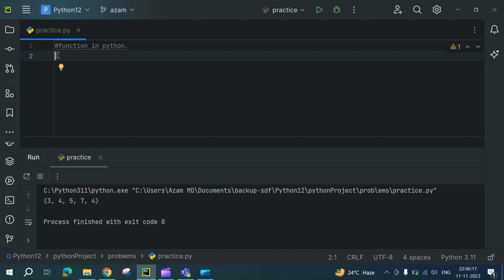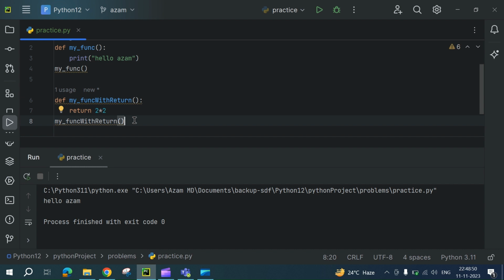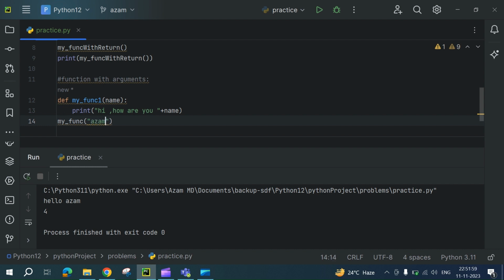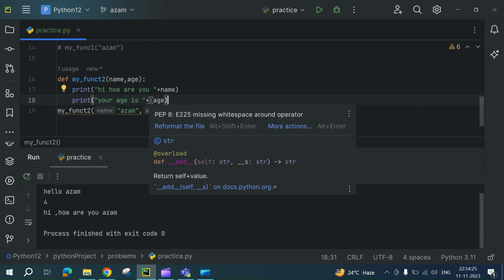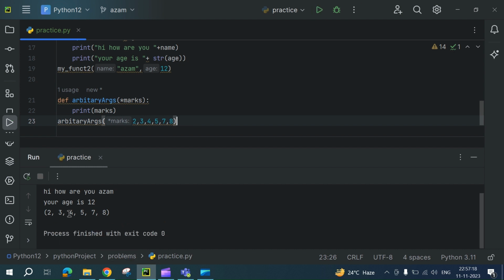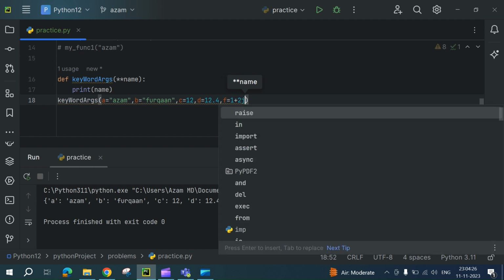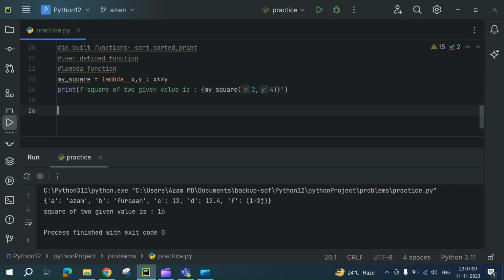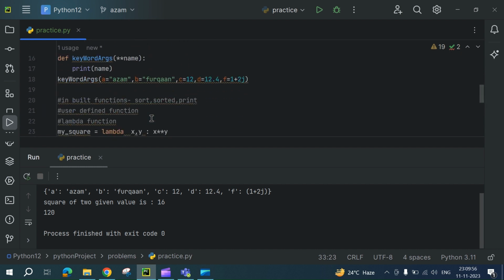functions in python ,full python course 2023.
In this video there is explaination of some user defined function and more about function .